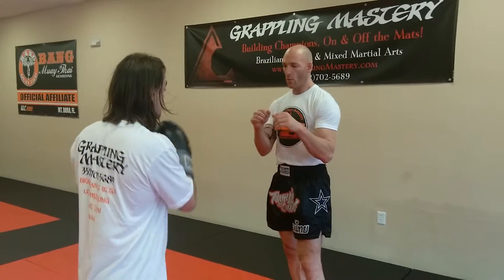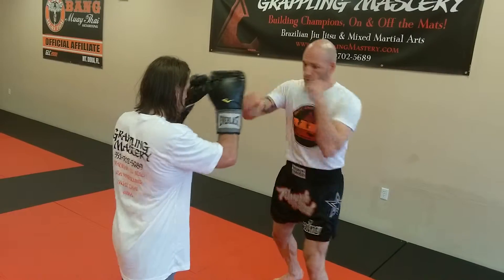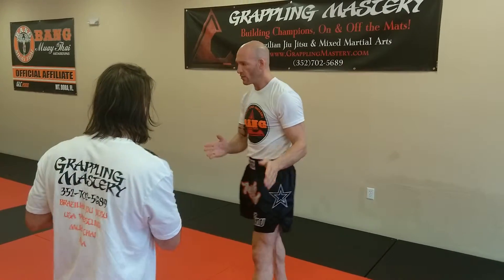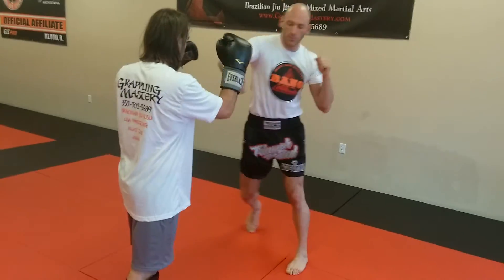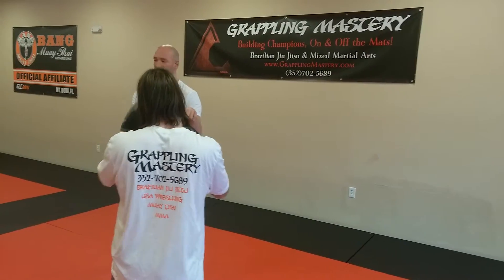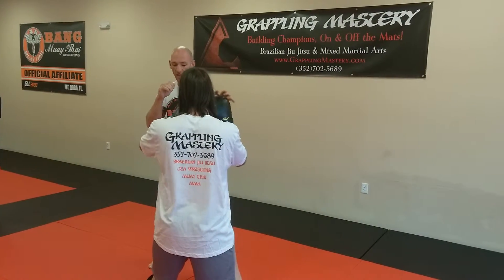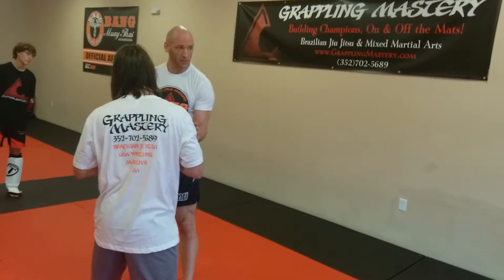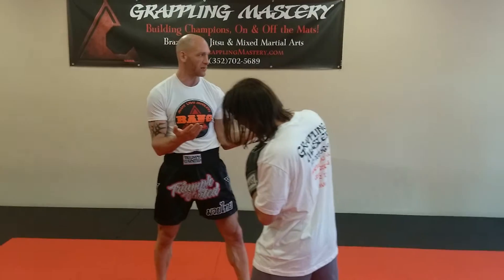Muay Thai Technique: Getting a new Angle to setup strikes